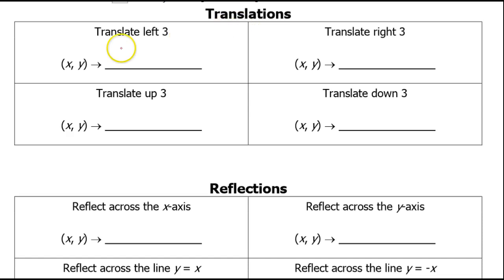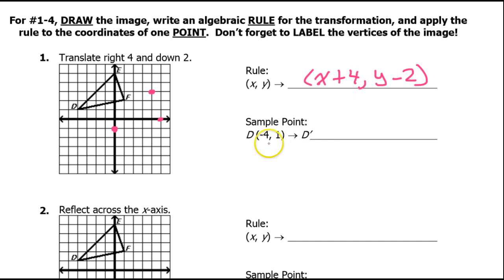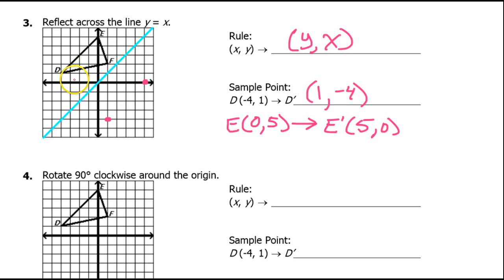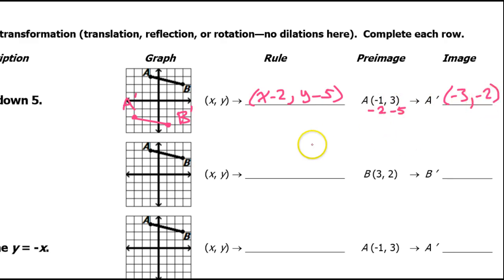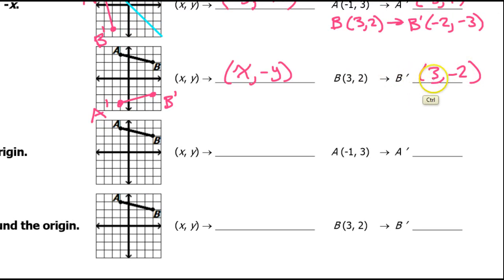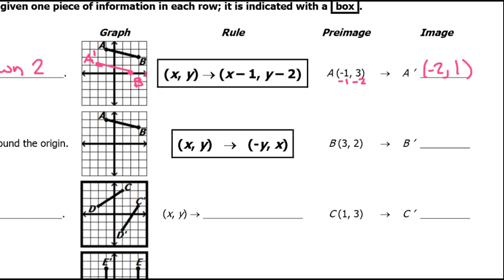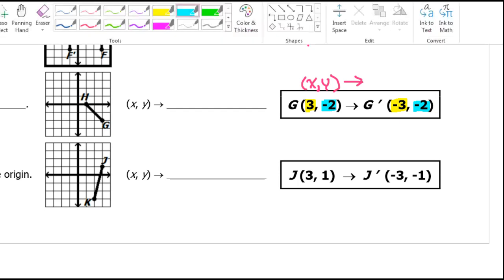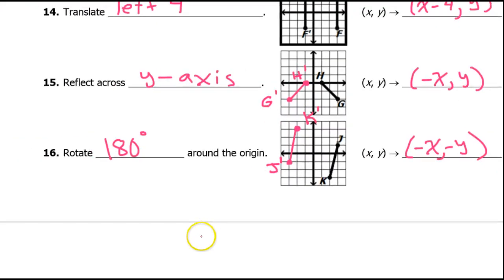Day 04 Quiz B - Translations, Reflections and Rotations